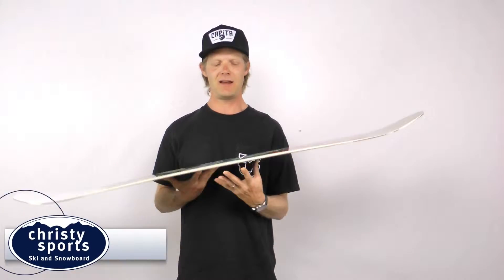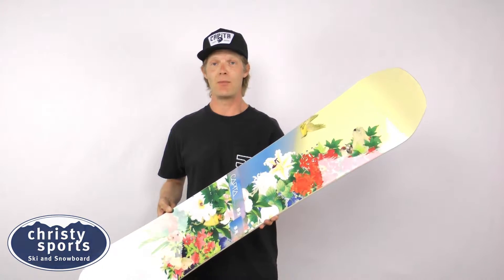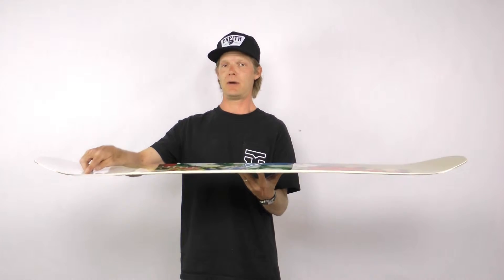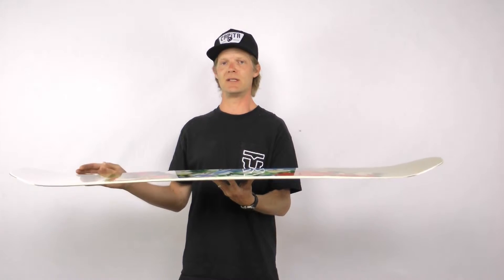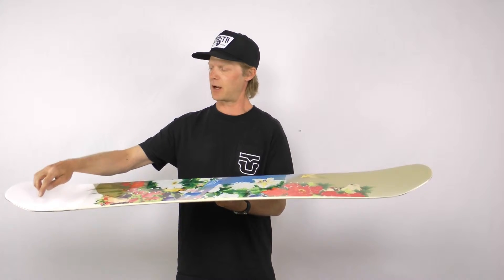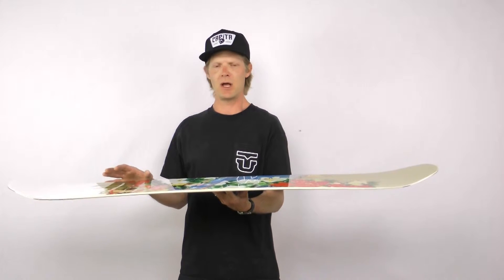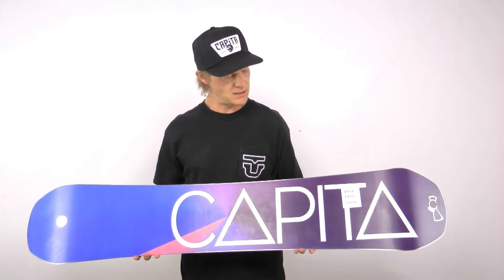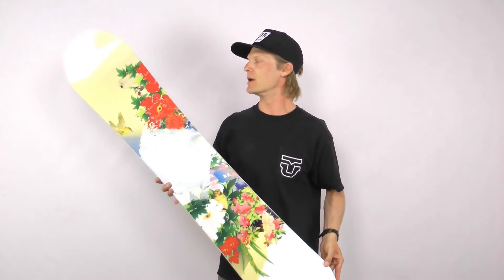2017 Capita Birds of a Feather Women's Snowboard Review - Christy Sports